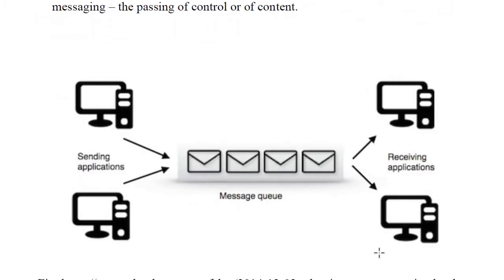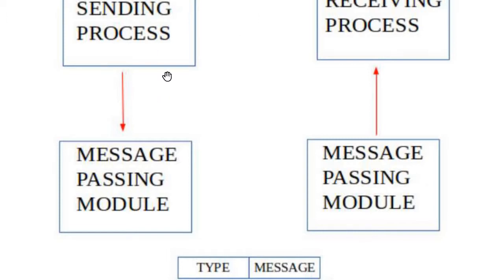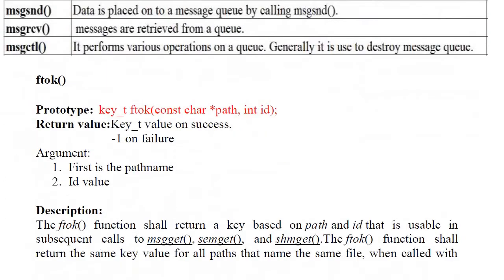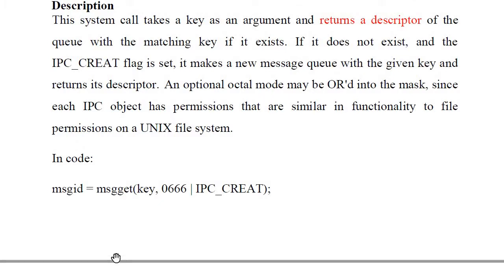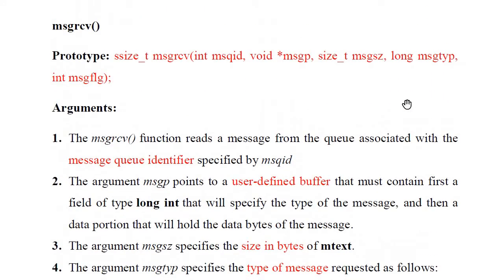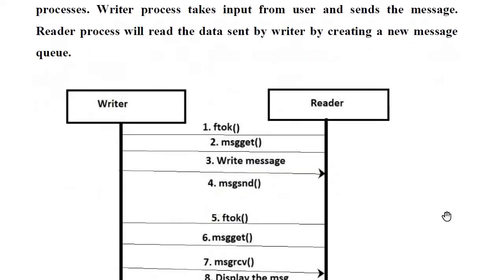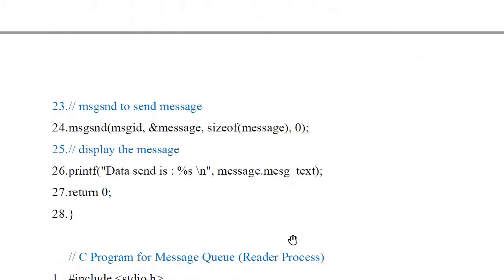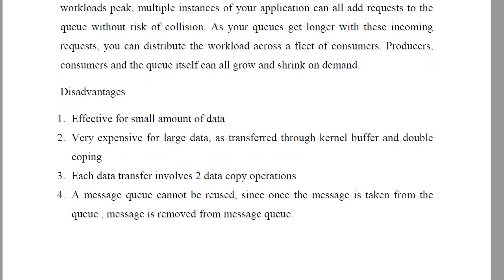Message Queue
PG-2nd semester Jan-May2018